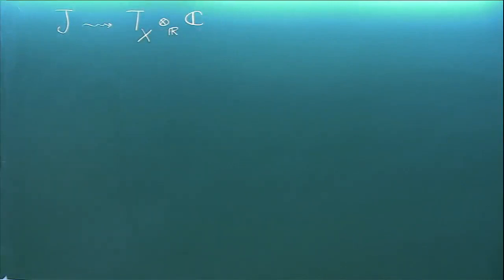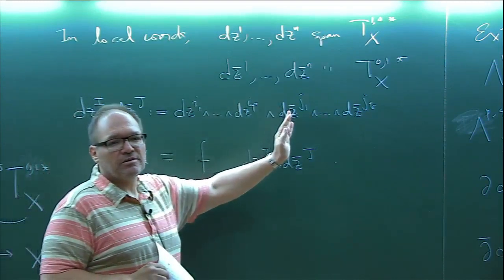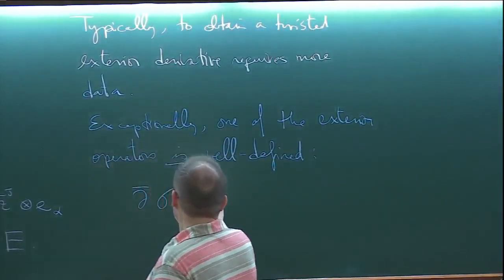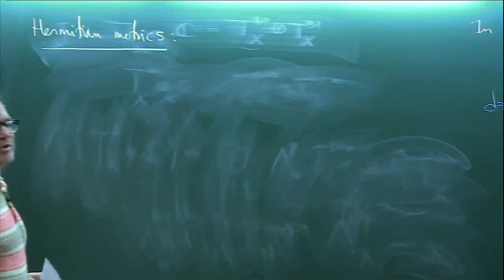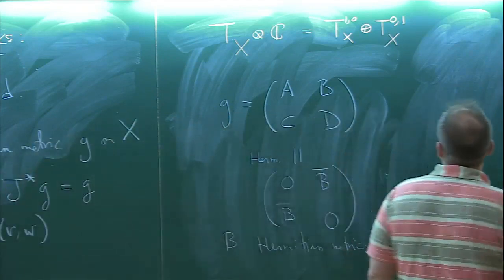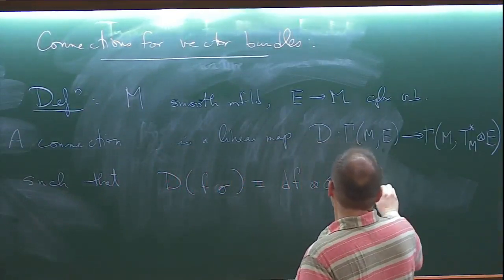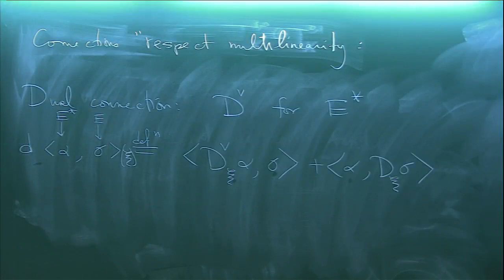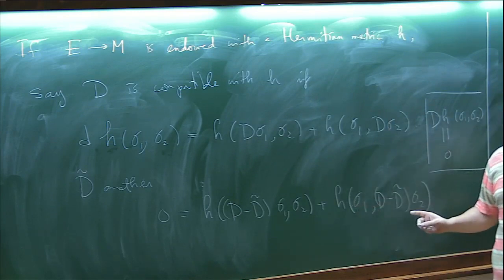Hilbert Space Techniques in Complex Analysis and Geometry (Lecture - 2) by Dror Varolin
PROGRAM

DATE: 15 July 2019 to 02 August 2019

0:00:00 Hibert Space Techniques in Complex Analysis and Geometry
0:00:19 Complex manifolds and holomorphic vector bundles
0:06:47 Exterior Operator
0:10:09 Proof of Proposition
0:10:59 Remark
0:12:50 Twisted differential forms
0:19:05 Operator is well defined if E is Holomorhic Vector Bundle
0:26:55 Hermitian Metrics
0:31:30 Riemannian Hermitian Metrics
0:35:40 Metric Form
0:40:39 Connections for vector bundles
0:44:12 Note
0:49:57 Connections "Respect Multilinearity"